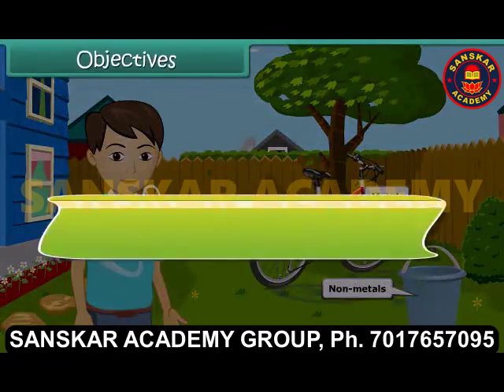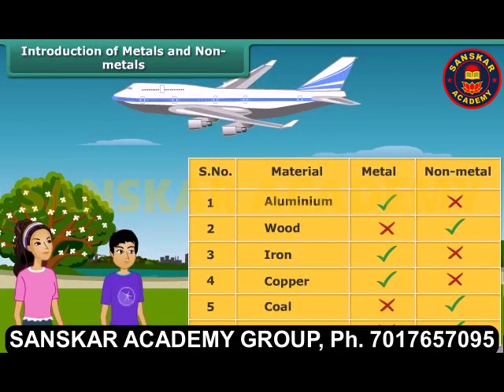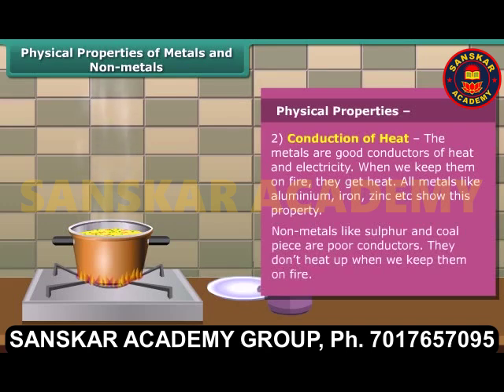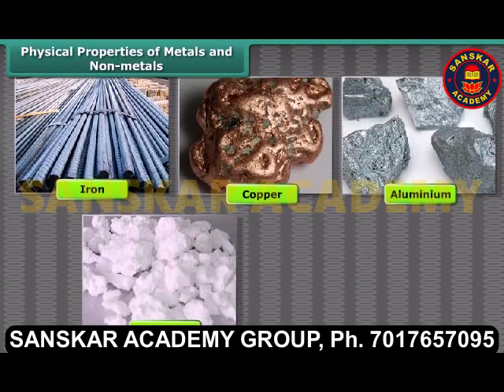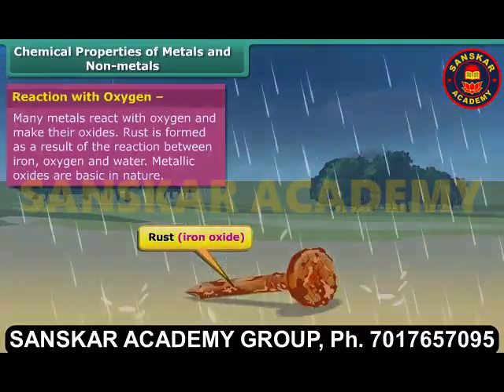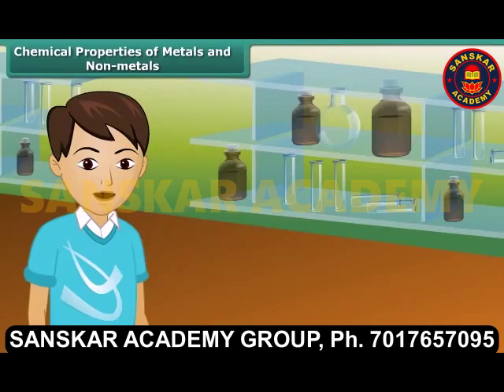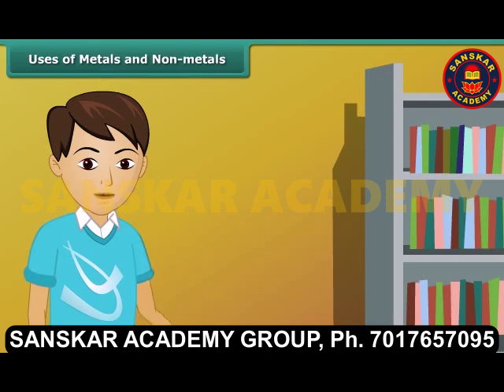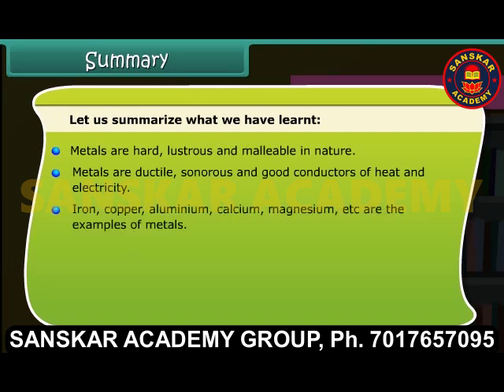Metals and Non metals # Metals and Non metals By Sanskar Academy Education Plus